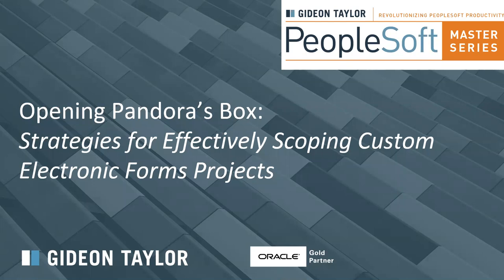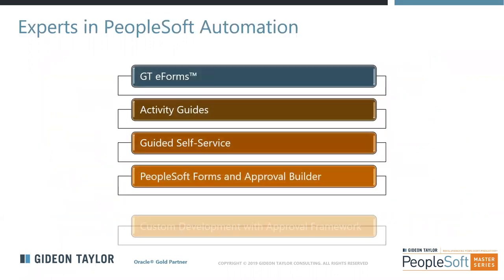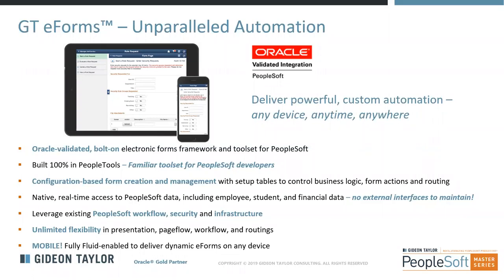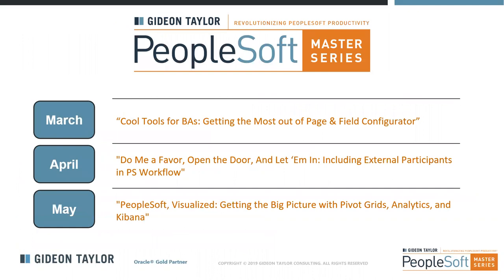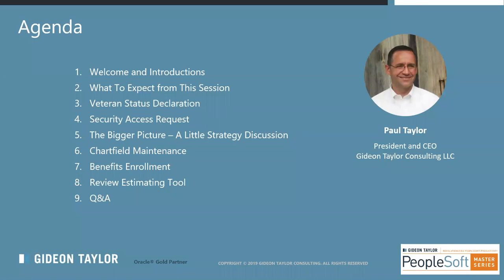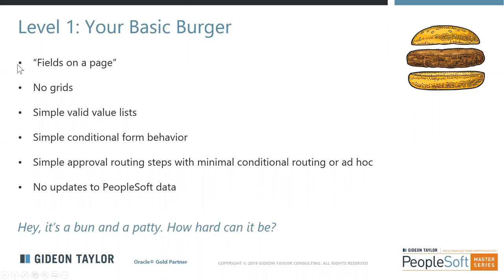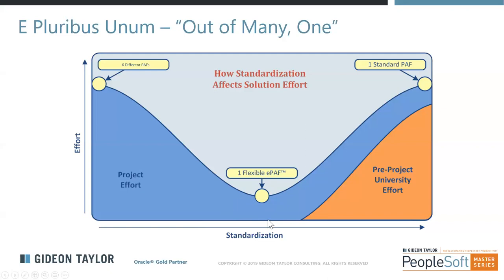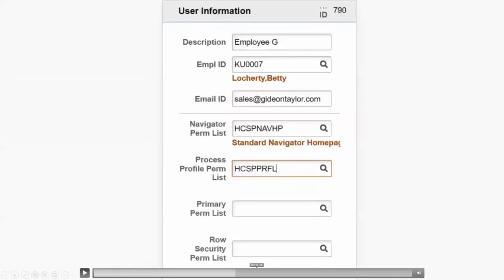PeopleSoft Master Series Webinar: Effectively Scoping Electronic Forms Projects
Creating custom forms in PeopleSoft can deliver a whole lot of goodness – more online self-service options, happier users, greater process efficiency – but it also requires some careful planning. How do you effectively gauge the amount of effort? Where does “config” stop and “custom development” begin? Trying to get a handle on the scope of a custom electronic forms project can be a bit like opening Pandora’s Box.

We’ll demonstrate examples of different custom electronic forms that display a range of requirements and complexity, and help you understand what aspects ratcheted up the “difficulty meter”. We’ll discuss how to assess the complexity of your automation project and strategies for automating common form requirements using delivered tools as well as PeopleSoft bolt-ons like GT eForms. Face your next project like a pro!